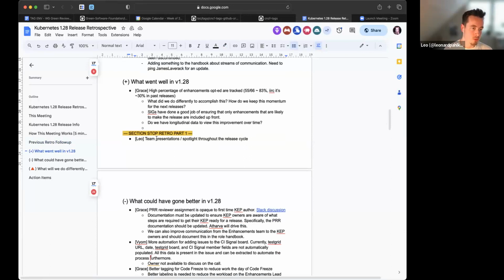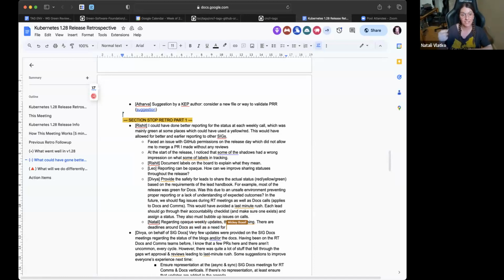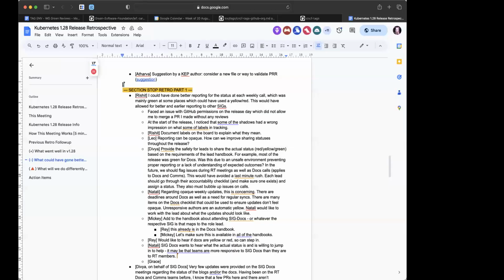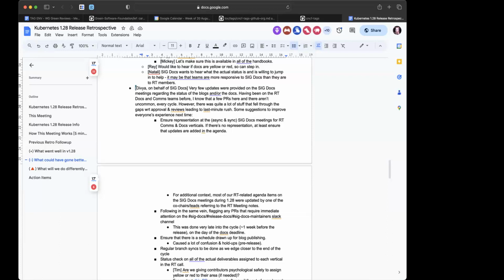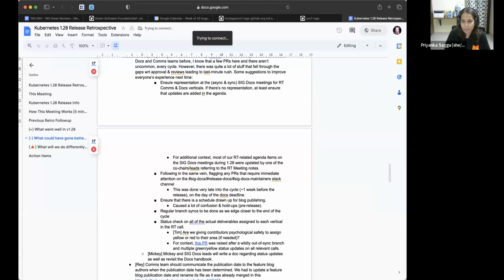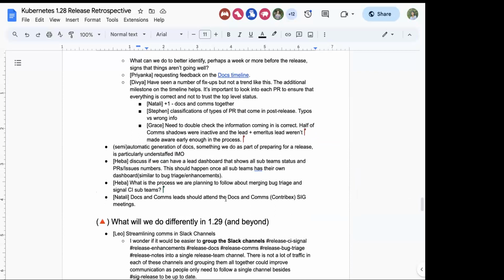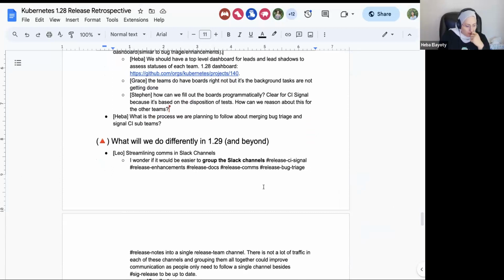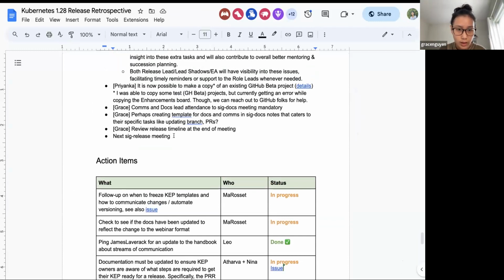Kubernetes Release Team Meeting for 20230823